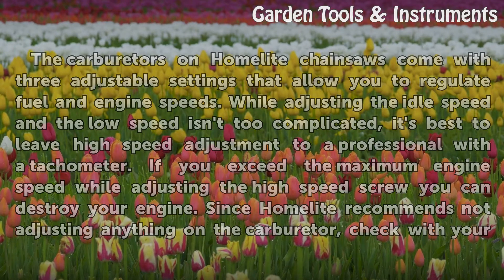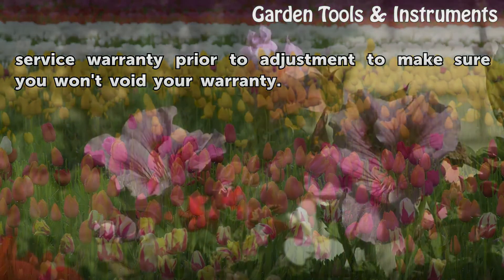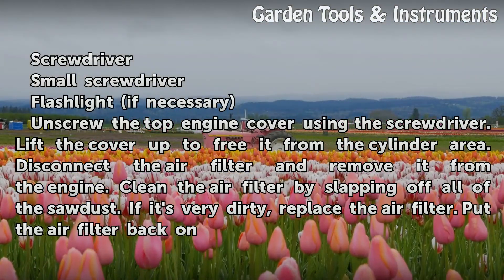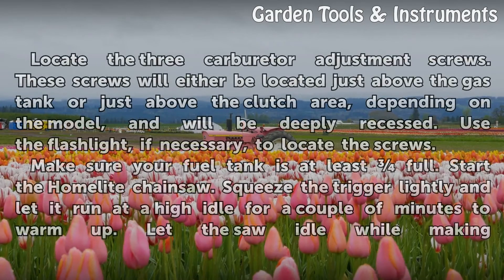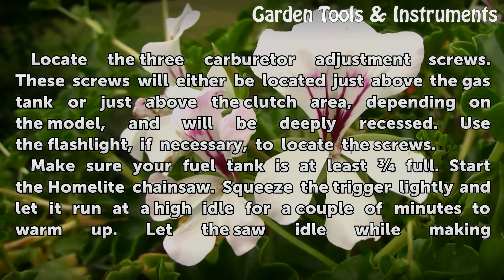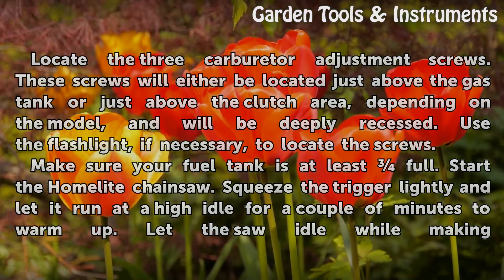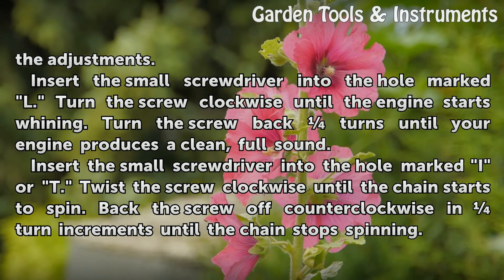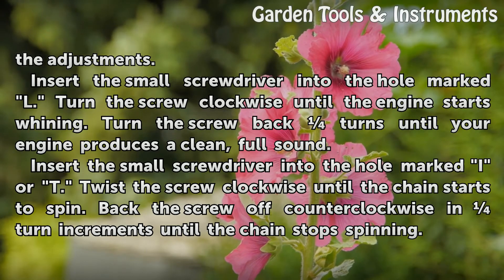How to Adjust the Carburetor on a Homelite Chainsaw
How to Adjust the Carburetor on a Homelite Chainsaw. The carburetors on Homelite chainsaws come with three adjustable settings that allow you to regulate fuel and engine speeds. While adjusting the idle speed and the low speed isn't too complicated, it's best to leave high speed adjustment to a professional with a tachometer. If you exceed the...

Table of contents How to Adjust the Carburetor on a Homelite Chainsaw
Things You'll Need 00:51
Tips & Warnings 02:14